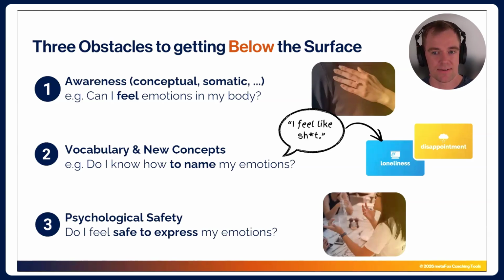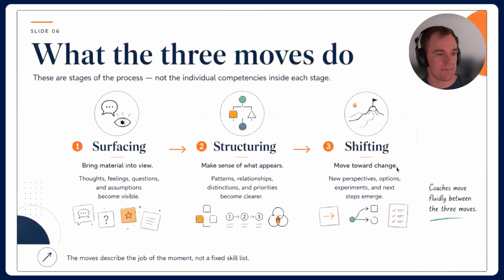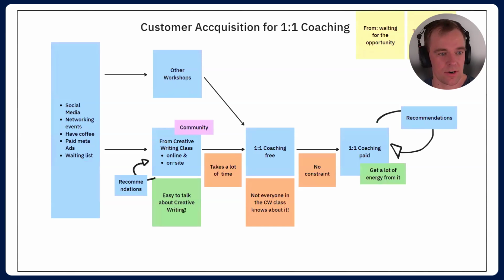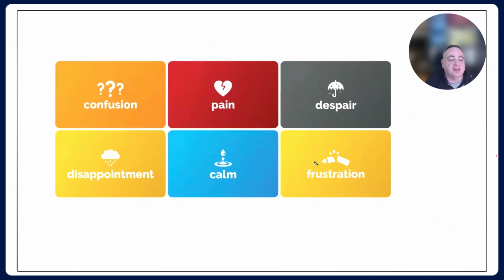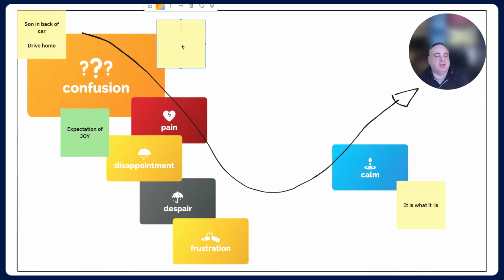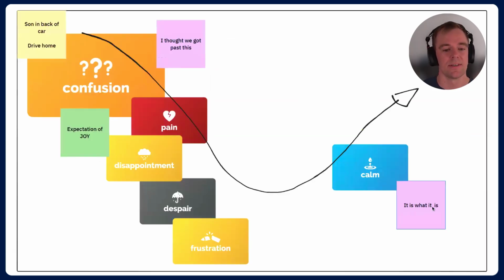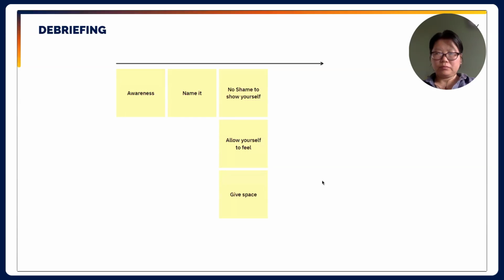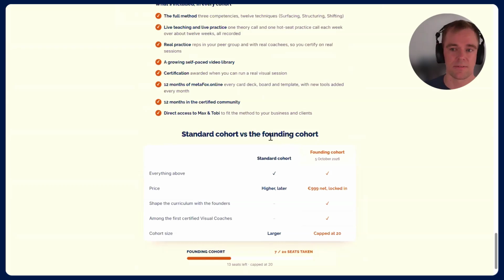Name It to Tame It: How to Get Clients to Talk About Emotions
Most clients know something is wrong but can't name what they feel. This live session shows the three-step process behind every coaching tool: surface it, structure it, shift it. Two real peer-coaching rounds with emotion cards, unedited.

🎬 𝗔𝗯𝗼𝘂𝘁 𝘁𝗵𝗶𝘀 𝘀𝗲𝘀𝘀𝗶𝗼𝗻
Three things stop people from saying what they feel: they aren't aware of it, they don't have the vocabulary for it, or they don't have the safety to say it out loud. Max Friedle shows which tool removes which obstacle. Picture cards work on awareness. Word cards work on vocabulary. Both create the safety to speak.

He opens his own board from that morning: a small conflict at breakfast, five emotion cards, a timeline of how surprise turned into anger, then sadness, then hope. That is the model behind every coaching tool. Surface what wasn't accessible before. Structure it, as a timeline, a cluster, a pattern, or a map of unmet needs. Then use that structure to shift the perspective.

The second half is live practice. A father unpacks the confusion of a son who got in the back seat and wouldn't talk. A therapist and mother finds the envy sitting under her anger at a teenager still in bed at 11:30. The boards you see are the same artifacts we hand clients after a session. They keep working after the call ends.

Recorded live in metaFox.online, the app we build.

📌 𝗖𝗵𝗮𝗽𝘁𝗲𝗿𝘀
0:00 Who we are and what metaFox builds
1:38 Where you already work with emotions
4:09 The 3 obstacles: awareness, vocabulary, safety
5:37 Who these tools are for
6:31 Vocabulary: where the word cards come in
7:08 A real example: five emotions before breakfast
7:37 Structuring it as a timeline
10:17 Surface, structure, shift
12:06 "I struggle a bit with the structuring"
12:49 Structuring by unmet needs
14:16 Structuring by pattern
15:38 Structuring by clusters of meaning
16:50 Structuring a business process
17:25 Live exercise: pick your emotion cards
21:50 Two boards, two coachees
22:36 Peer coaching 1: confusion in the back seat
28:03 Peer coaching 2: the envy under the anger
34:44 Where this session could go deeper
38:19 What coaches take away from this
42:22 What visual coaching actually is
44:01 metaFox.online and the October certification
45:28 How the 12-week certification works

🧭 𝗪𝗼𝗿𝗸 𝘃𝗶𝘀𝘂𝗮𝗹𝗹𝘆 𝗢𝗡-𝗦𝗜𝗧𝗘
👉 Inner Journey and Inner Compass: hands-on workshops worldwide that teach the best use of the physical tools

💻 𝗪𝗼𝗿𝗸 𝘃𝗶𝘀𝘂𝗮𝗹𝗹𝘆 𝗢𝗡𝗟𝗜𝗡𝗘
👉 The Visual Coaching suite: whiteboard, coaching tools and client management in one app.

🎓 𝗩𝗶𝘀𝘂𝗮𝗹 𝗢𝗻𝗹𝗶𝗻𝗲 𝗖𝗼𝗮𝗰𝗵 𝗖𝗲𝗿𝘁𝗶𝗳𝗶𝗰𝗮𝘁𝗶𝗼𝗻
👉 Our first program starts in October 2026: 12 weeks with theory, practice and peer coaching calls, then 12 months in a close-knit community, software included. Founding cohort, 20 seats